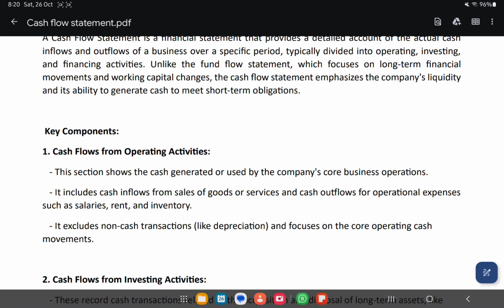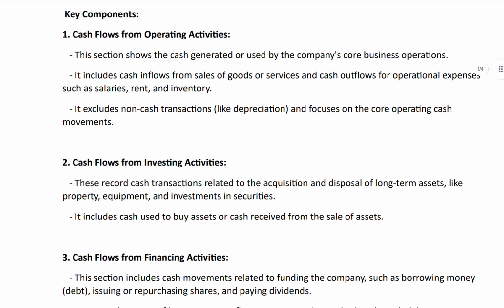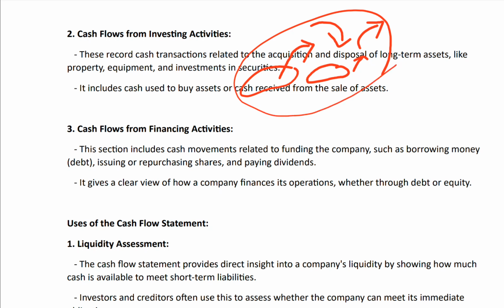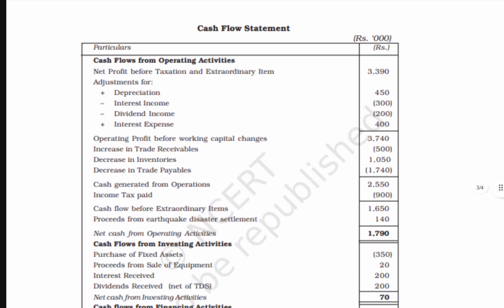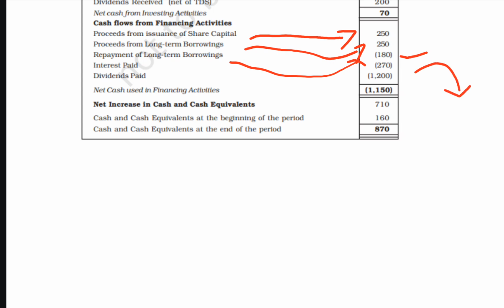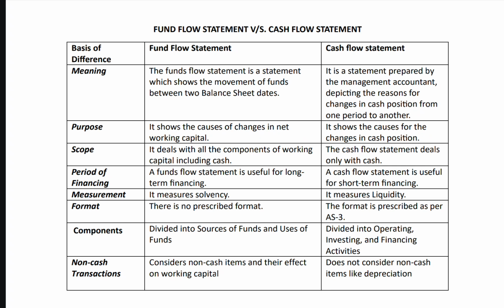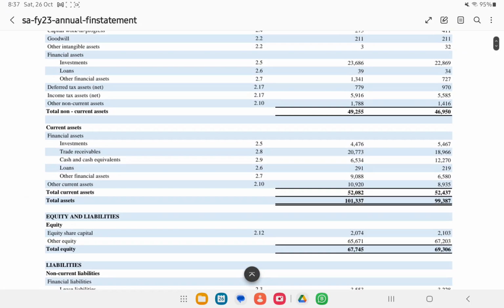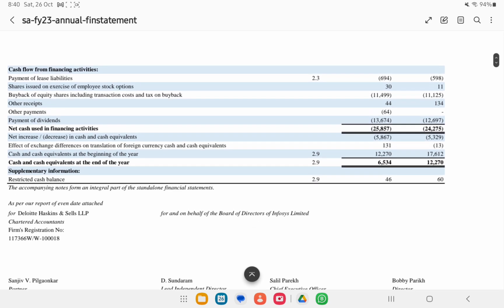Cash flow statement I Financial Management 2024 I NHMCT